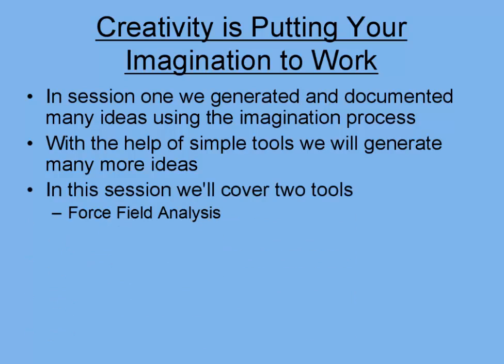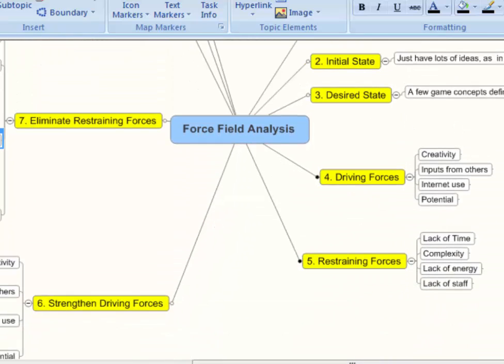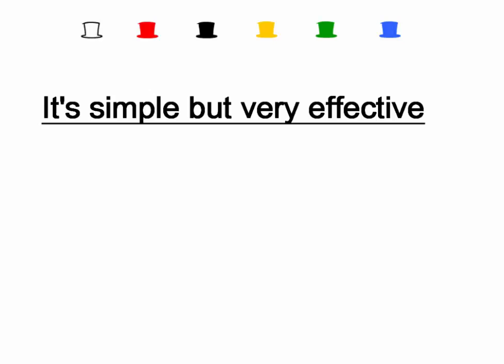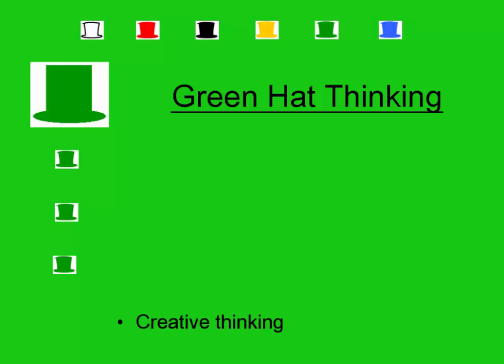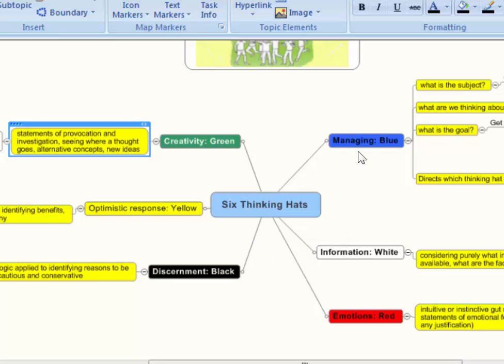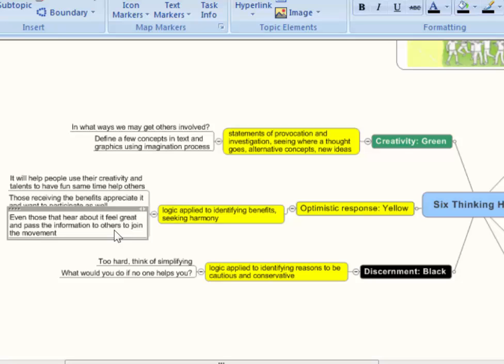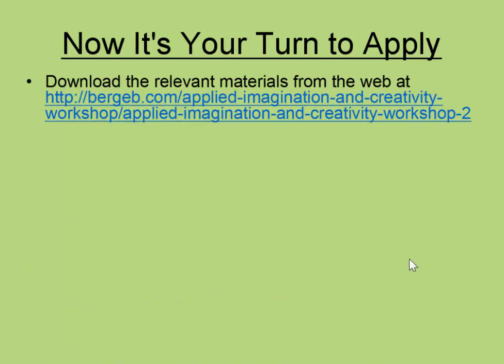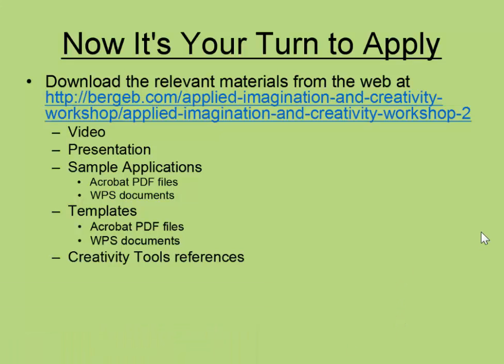Applied Craetivity Workshop